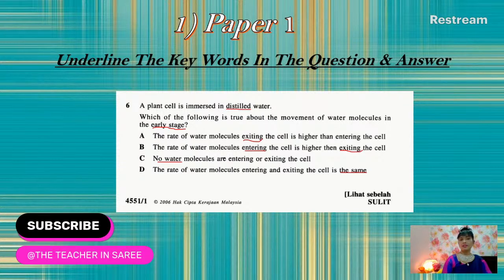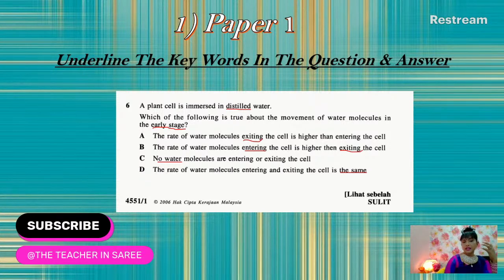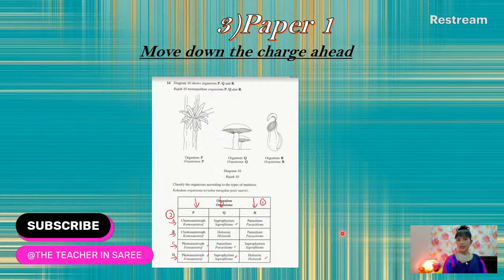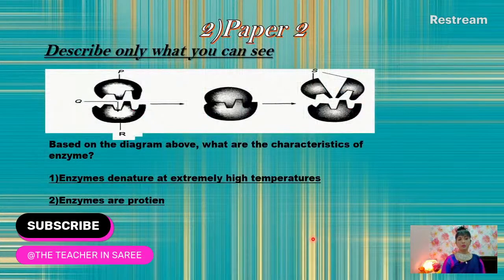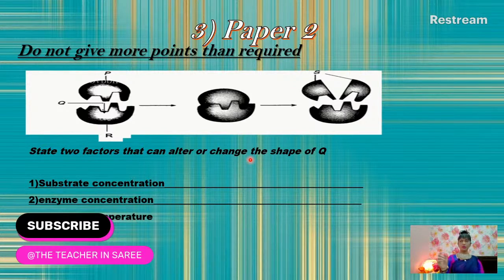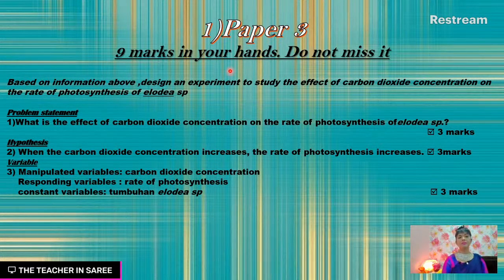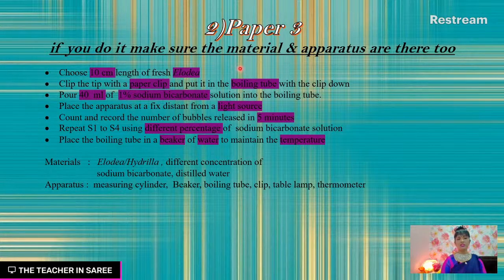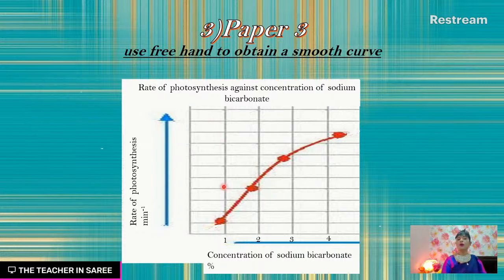30 MINUTES THAT'S ALL: CONQUER BIOLOGY SPM2020(HACKS & TRICKS)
The most awaited *30 Minutes That's All* series is in English. Be with THE TEACHER IN SAREE for exclusive answering techniques in Biology which is only known to experienced  teachers and key players in SPM Biology. *30 Minutes That's All* is guaranteed to make world of difference to your outlook on SPM Biology. Definitely a game changer.